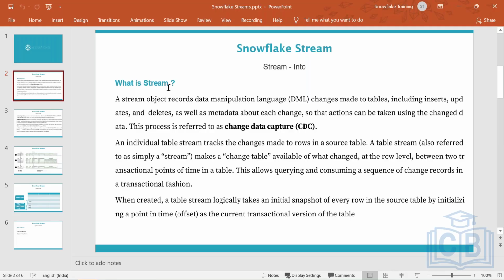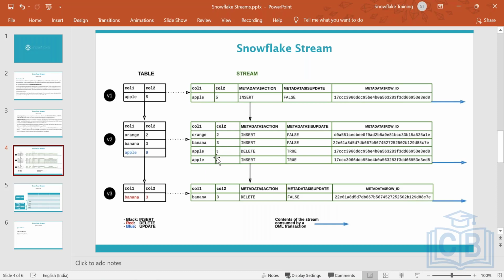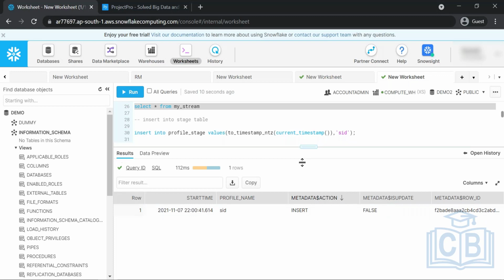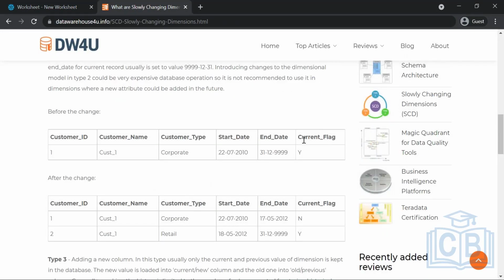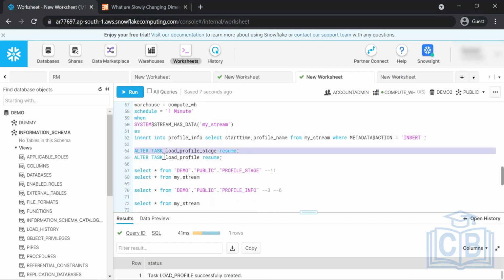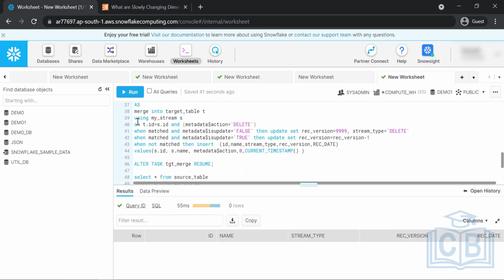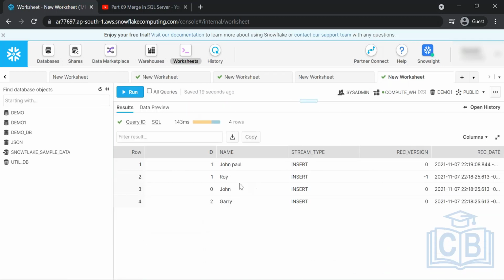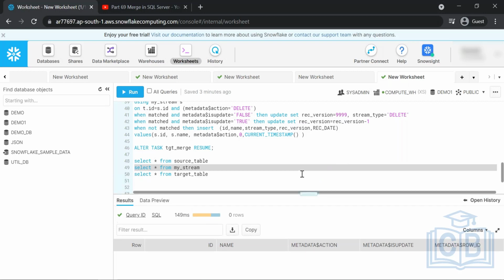snowflake tutorial | snowflake training | snowflake tool tutorial | snowflake videos | CyberBrainer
This tutorial for beginners will teach you everything you need to know about snowflakes, as will the free learning materials available here.

TIme Stamps:
00:00        streams and tasks in snowflake.
04:59         creating a table and a stream.
13:15         intro and creation of tasks, SCD.

These instructional videos can help developers, administrators, and analysts of all skill levels.